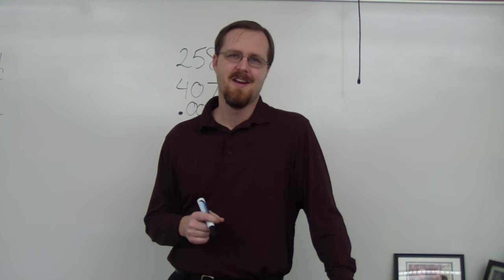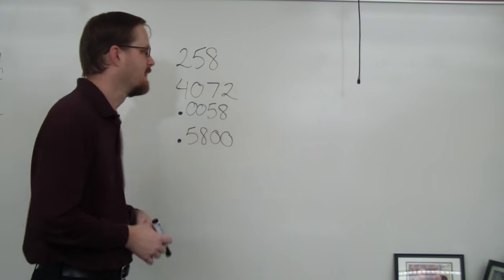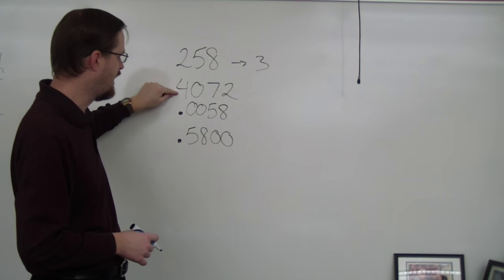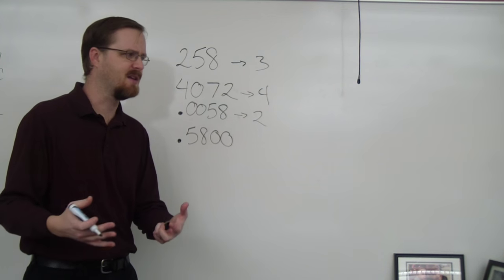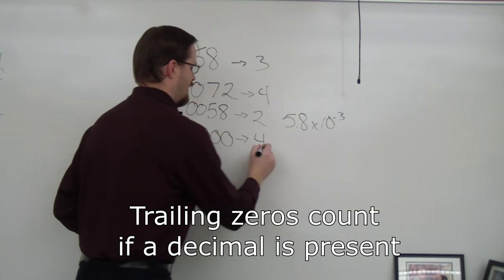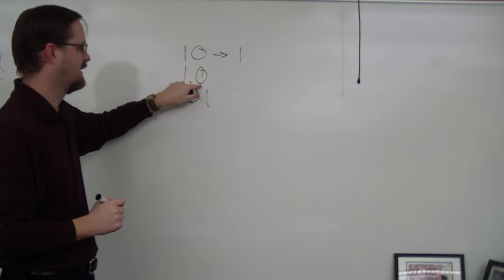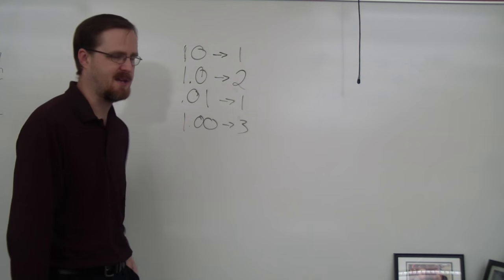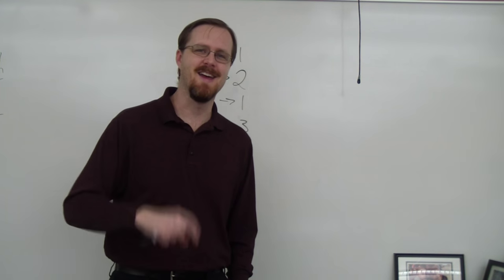How to Identify the Number of Significant Figures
Sig Figs can be a tricky concept.  Let Not Dan show you how it's done.